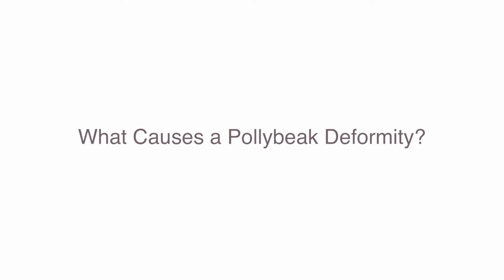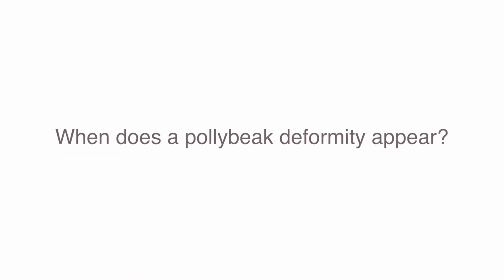What Causes a Pollybeak Deformity? | Dr. Angela Sturm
-- There are two different causes of a pollybeak deformity of the nose, which is a fullness that is just above the tip. We call that a super tip. One of the causes is a soft tissue pollybeak deformity in which if you’ve had a rhinoplasty procedure and too much of the structure under the cartilage was taken out. If your skin is on the thicker side, scar tissue may form in that space creating this fullness.

The other cause is a cartilaginous pollybeak deformity. This is when a bump in the bridge is taken down during rhinoplasty and the surgeon only reduces the bony part, but doesn’t reduce the cartilaginous part well enough. After surgery there will be swelling, so the nose may look straight for a while. Over time though, as the swelling at the top of the nose goes down, the part above the tip stays swollen.

Can a pollybeak deformity be fixed?
A pollybeak deformity can be fixed. The way we fix it depends on what’s causing it. If it’s caused by a soft tissue deformity we use Kenalogor 5-FU injections. These injections will reduce the fullness or make it look better. If you are a year or more out from having your surgery, we will look at surgical options to fix this.

If you have a cartilaginous pollybeak deformity, this is something that needs to be fixed with surgery. We have to go in and reduce more cartilage. Also, most of the time you don’t have enough support in your tip, so it droops, causing the area above it to look more like a bump.

How common is a pollybeak deformity?
A pollybeak deformity is not that common and it shouldn’t be because it’s often caused by a faulty rhinoplasty. This is something that brings patients to my office. They’ve had rhinoplasty somewhere else and come to us to fix it.

When does the pollybeak deformity appear?
The appearance of a pollybeak deformity depends on the cause of the deformity. Since you’ll most likely have swelling for at least the first month post surgery, you’re probably not going to see it for the first one to three months.

Have questions?
Call or email any time. I’d sincerely love to hear from you.

About Dr. Angela Sturm
Dr. Angela Sturm is a double-board certified facial plastic surgeon with certifications with the American Board of Otolaryngology – Head and Neck Surgery and the American Board of Facial Plastic Surgery. Dr. Sturm’s meticulous nature makes for exceptional results and satisfied patients. Dr. Sturm was named Texas Monthly’s Super Doctors Rising Star in 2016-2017, Texas Monthly’s Super Doctor in 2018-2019, H Texas Magazine’s Top Doc in 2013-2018, Top Doc by Houstonia magazine in 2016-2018, Houston Business Journal’s People on the Move and 40 under 40, Blazing Star Award by Texas Women’s Chamber of Commerce, Top Women in Business, one of the Top 30 Influential Women of Houston, Best Female Cosmetic Surgeon in Out Smart, and given the Patients’ Choice Award, On Time Doctor Award and Compassionate Doctor Award by Vitals.com.